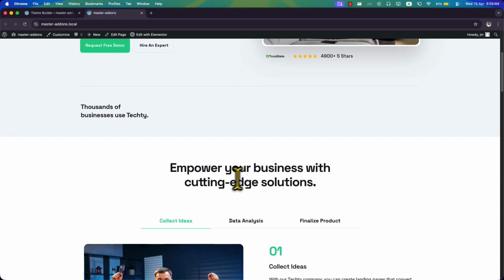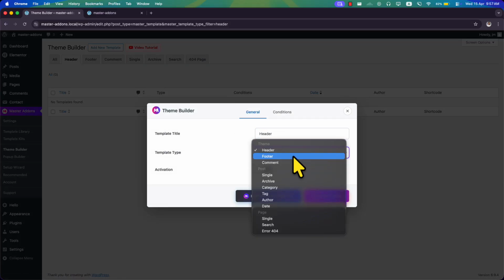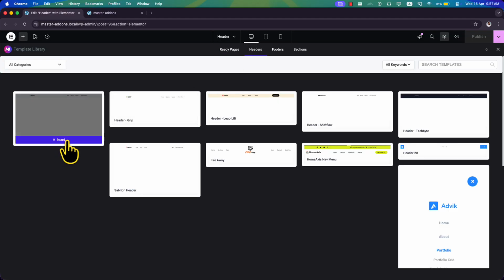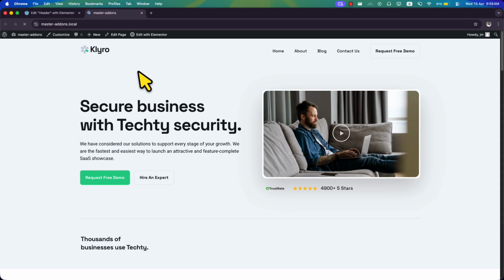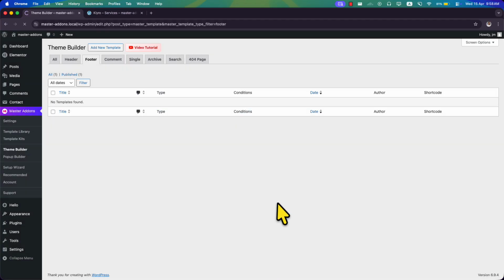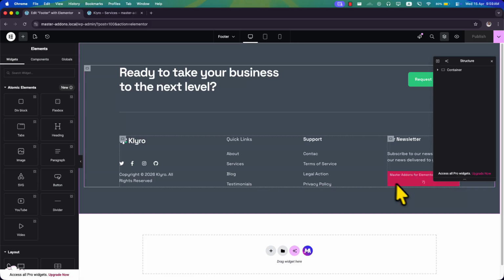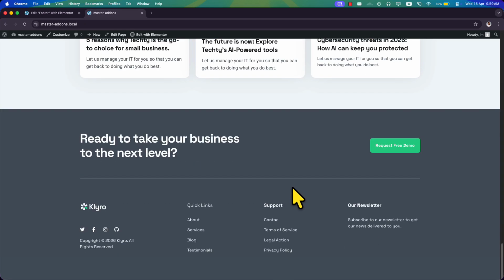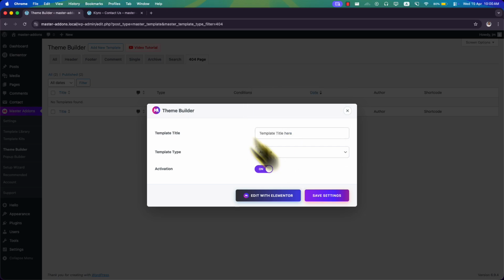Custom Header and Footer in WordPress in Minutes (No Code, No Theme Edit)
Want full control over your WordPress header, footer, and other theme parts? Learn how to use the Master Addons Theme Builder to design custom headers and footers with Elementor — no coding, no theme file editing. Works with any WordPress theme.

In this tutorial, you'll learn:
→ How to access the Theme Builder in Master Addons
→ How to create and design a custom header with Elementor
→ How to publish and apply the header across your entire site
→ How to create a custom footer with activation toggle
→ What other template types are available (Single, Archive, Search, 404, Comment)

📌 About Master Addons:
Master Addons for Elementor is a lightweight addon plugin with 76+ widgets, extensions, a Theme Builder, Popup Builder, Template Kits, and more. Used by 40,000+ WordPress sites. Works with any theme.

The Master Addons Theme Builder lets you visually design every part of your WordPress theme using Elementor — headers, footers, single post templates, archive pages, search results, 404 pages, and comment forms. No PHP, no theme file editing. Just drag, drop, and publish. It works with any WordPress theme, so you're not locked into a specific theme's layout anymore.